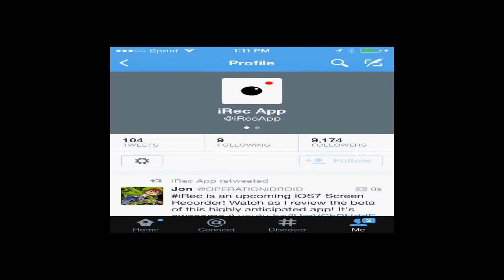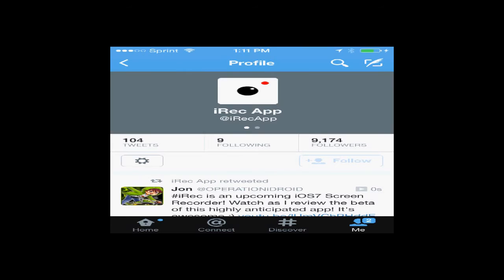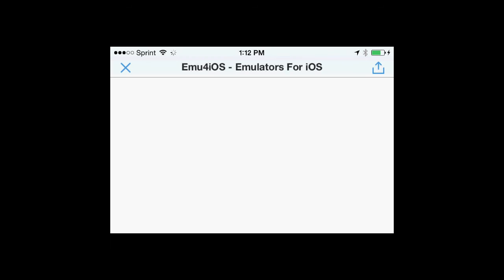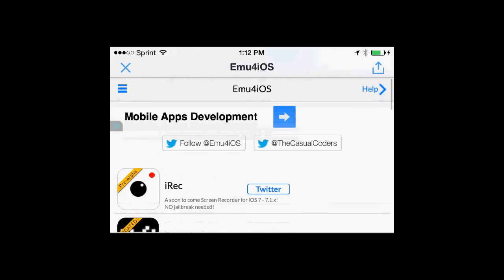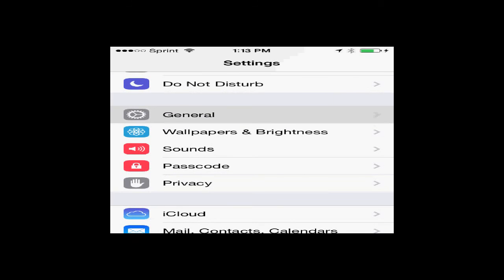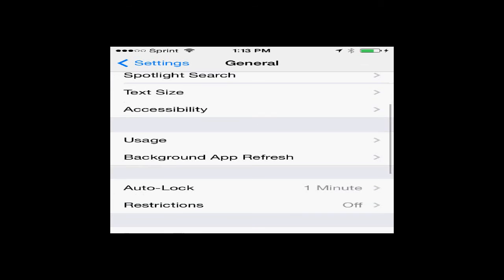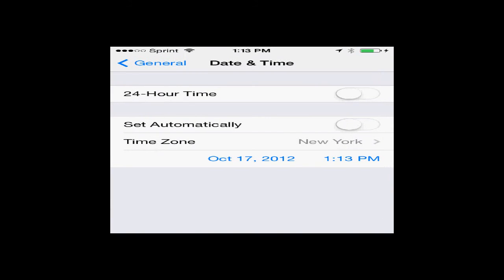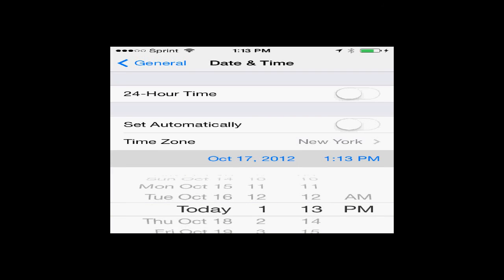iRec App Coming For ios 7&8 edited